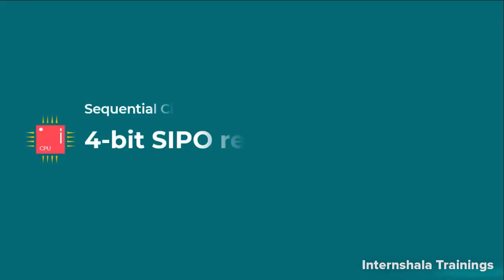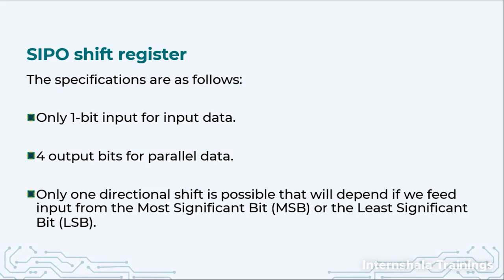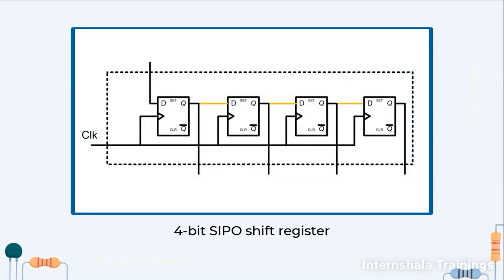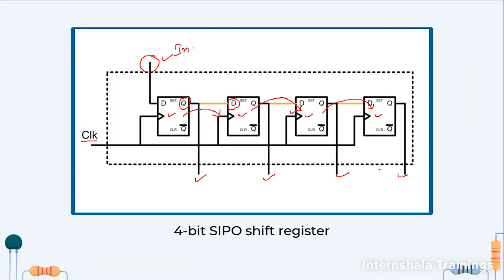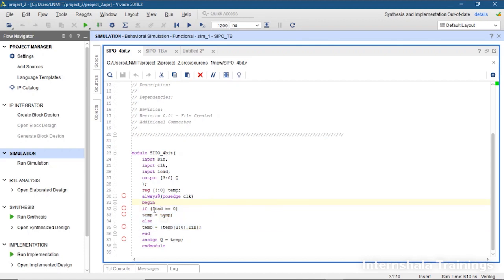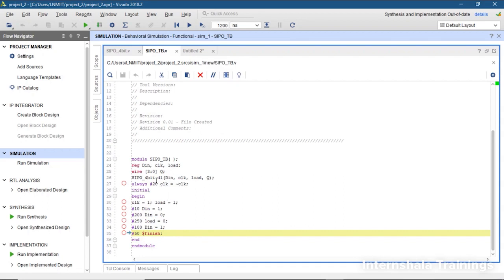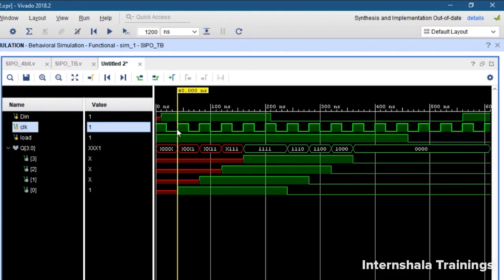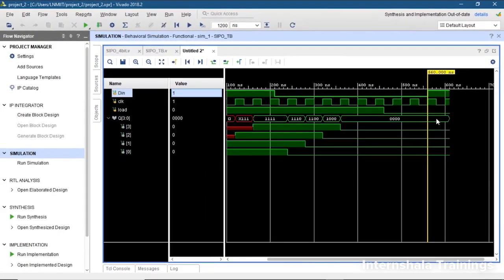VLSI Design 409: 4 bit SIPO Register